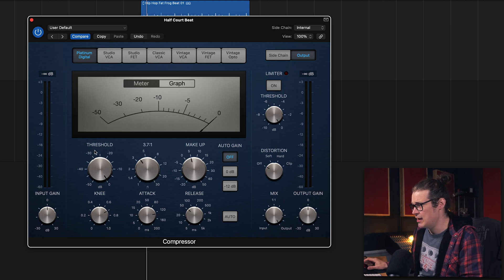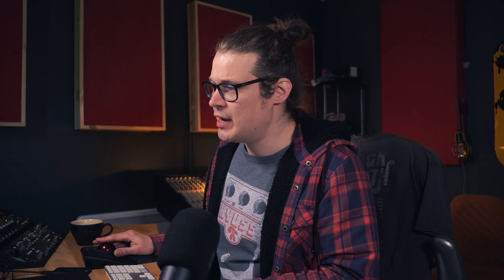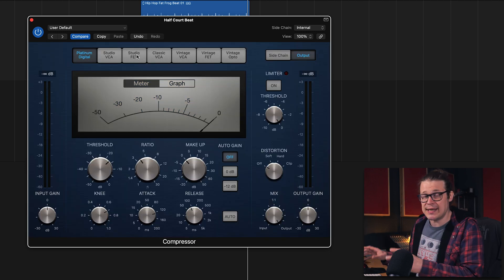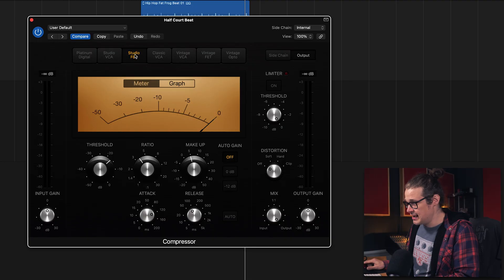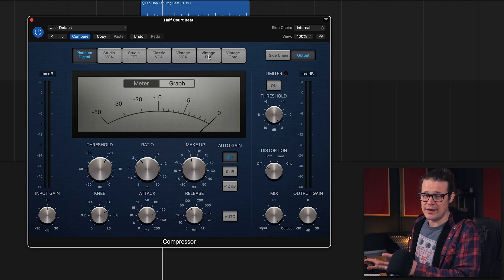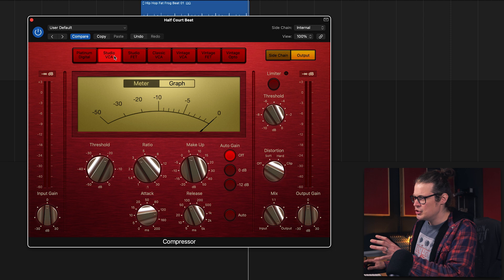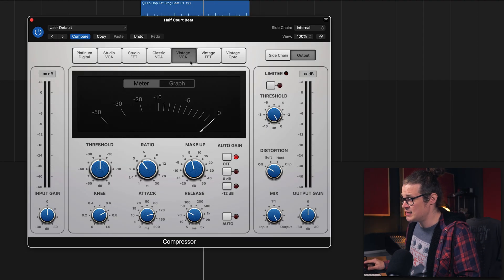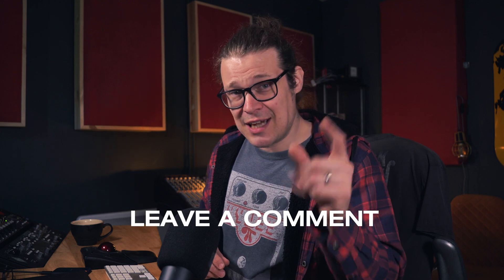Adding SNAP With Compression | Logic Pro Tutorial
Compression is one of the best tools out there for adding a little SNAP to a drum beat. But the Logic stock compressor, whilst AMAZING, can be a little confusing, especially as settings on the different emulations sometimes don't seem to translate from one to the next.

Check out how to achieve SNAP with the Logic Pro stock compressor, whilst we compare the different emulations and see which works best, and why!